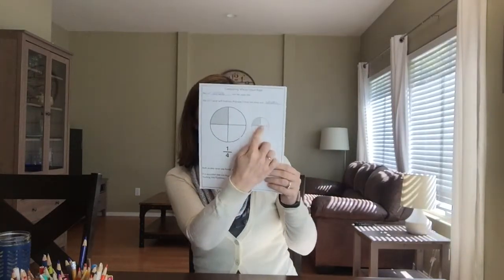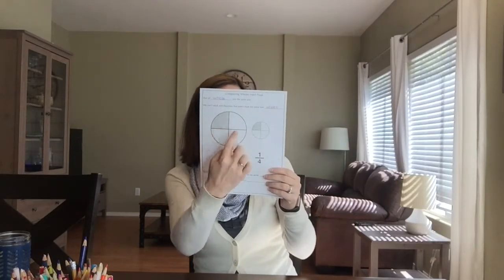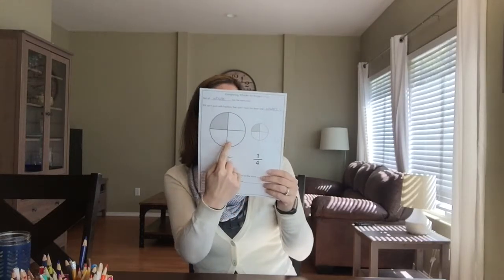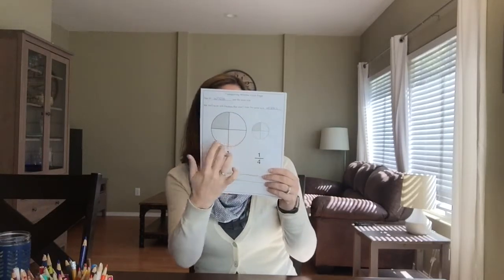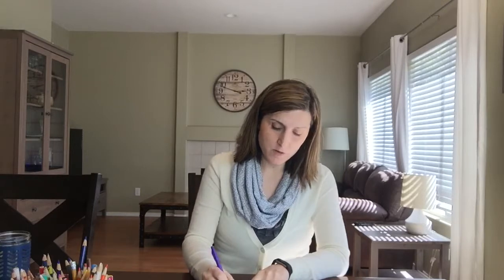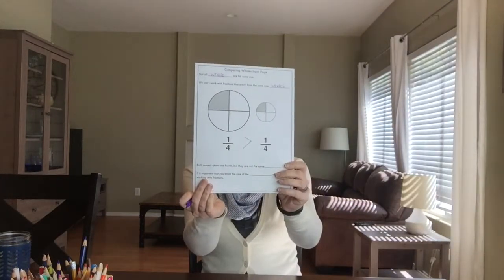Comparing Wholes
See how to complete the comparing wholes input page from my Grade 3, Module 5 Input/Output Notebook or my Fractions Input/Output Notebook.